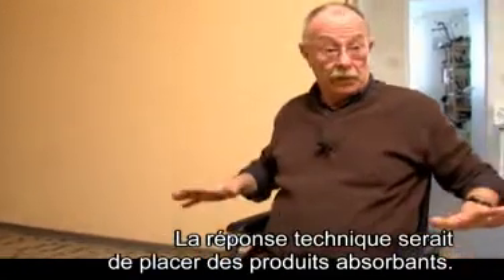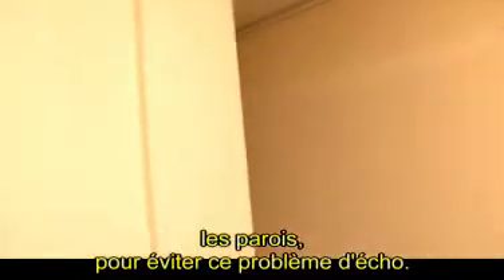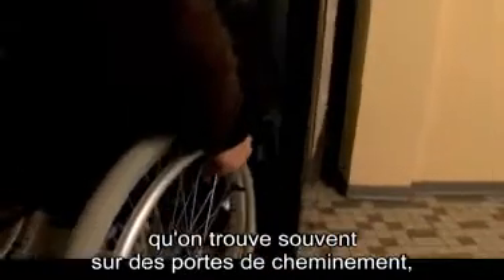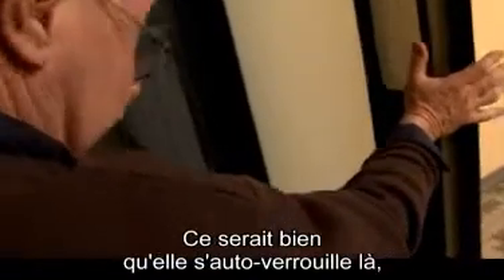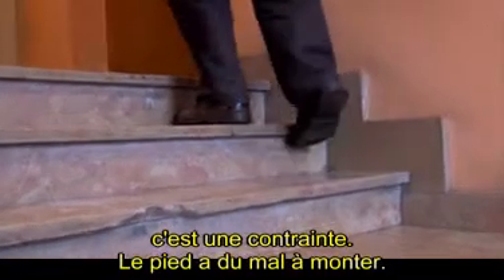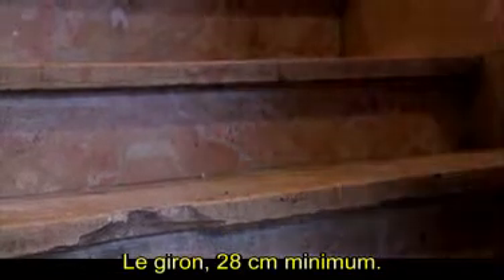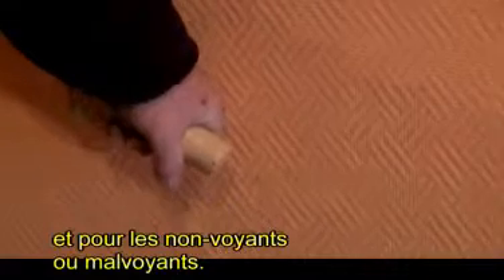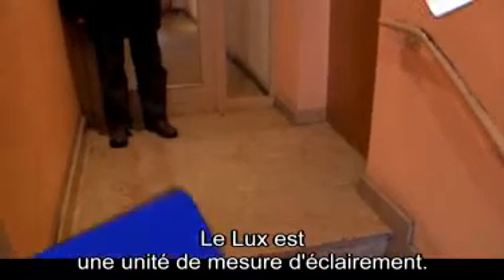Mieux vivre chez soi - épisode 2 : renter chez soi - accès intérieurs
Faciliter la vie au quotidien des personnes atteintes de handicap est un objectif majeur pour le Groupe APICIL. Grâce à la série « Mieux vivre chez soi », retrouvez chaque semaine des conseils et astuces pour optimiser l'aménagement de son domicile.

Le 2ème épisode de la série « Mieux vivre chez soi » aborde l'accessibilité des accès intérieurs.